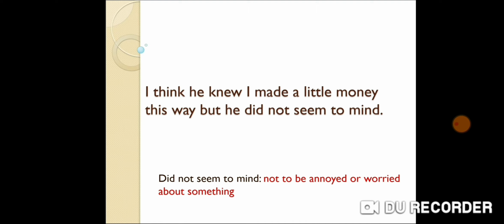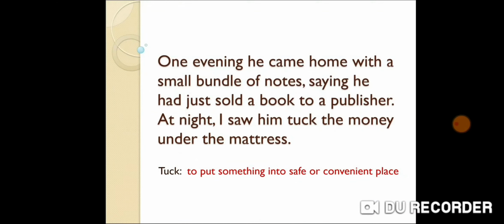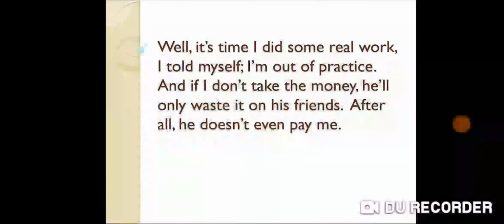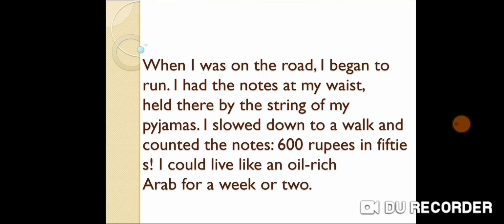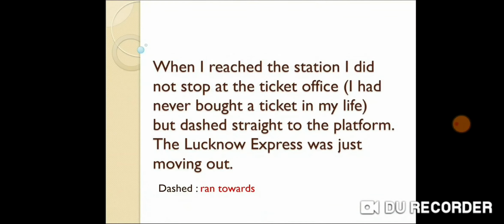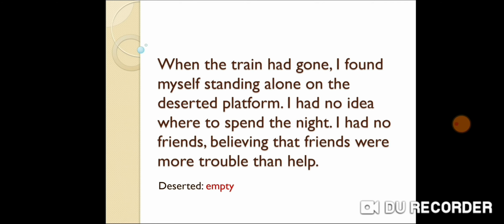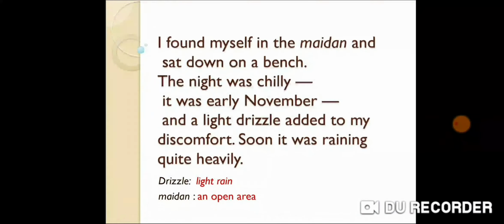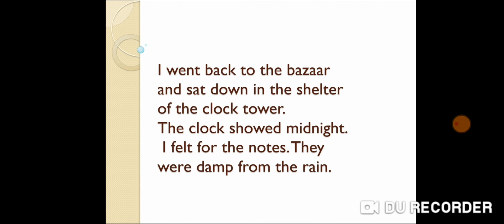Class 10 English The Thief's Story Part:2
Written by Ruskin Bond